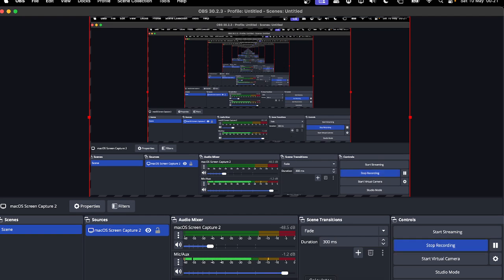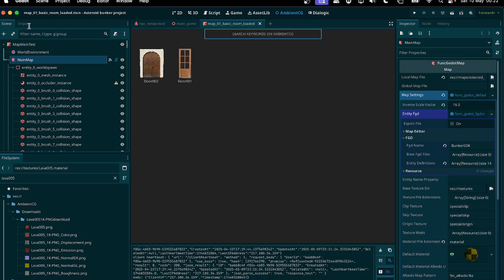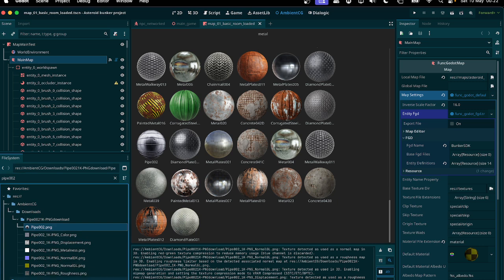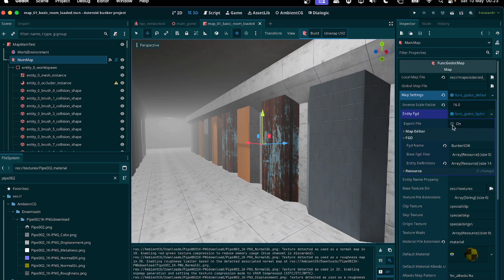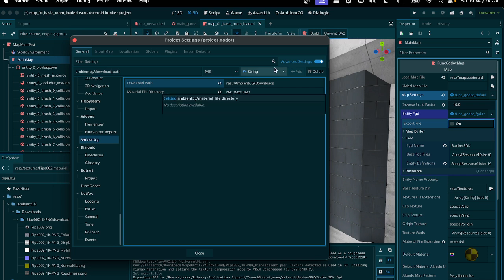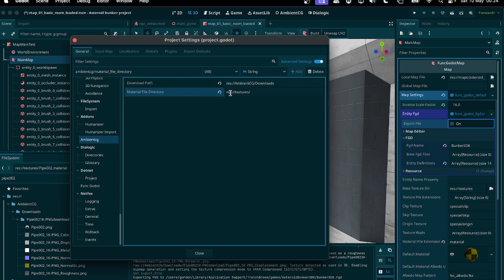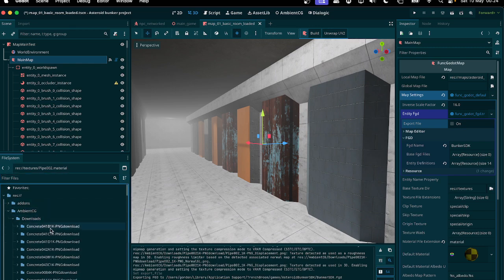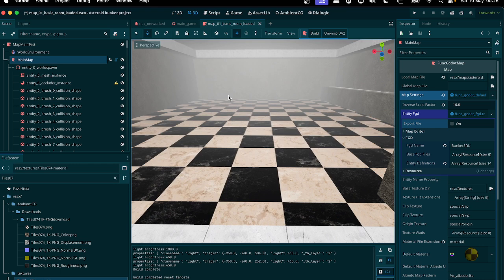Fast PBR Materials Godot Edition (Ambient CG & Func Godot)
We've made it 10 times easier to get decent materials for creating maps into godot.

How does it work:
1. Clone our plugin repo and extract the addon to the addons folder and enable it.
- Texture License is CC0 (Ambient CG textures too!)
- Plugin for Godot is unofficial - but open to official status
- Supports latest Godot 4.5 and 4.3 etc.
- Has settings to auto dump materials into plugins like func_godot so you can literally click twice to make it available to trench broom. (settings shown in video you must change or add them)

As is required: no warranty is provided with this plugin.

Some mistakes in the video:
- I cut my screen a little at the bottom so you likely missed that there is a .material file at 00:23
- I modified the base plugin to improve it (i.e. a fork, and have PR'd a lot of my work to them)

Apologies, I am human.